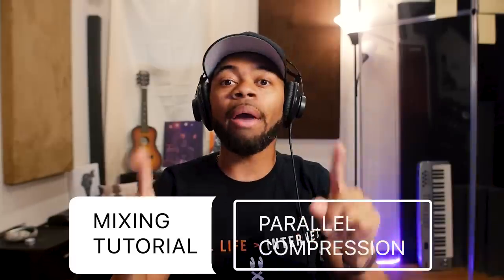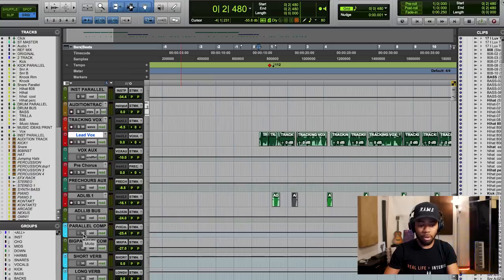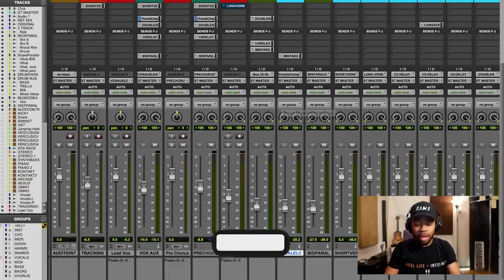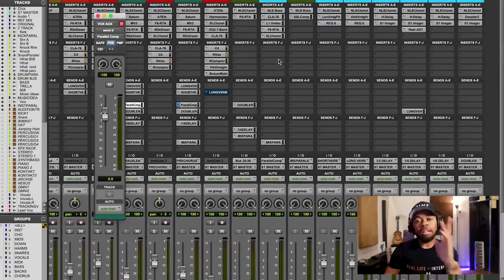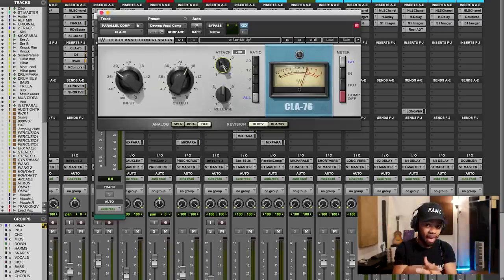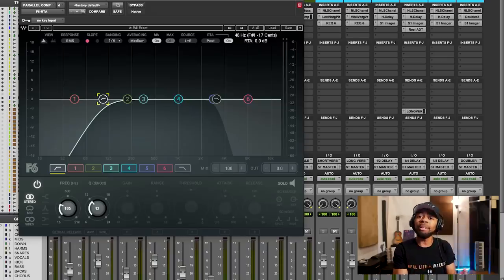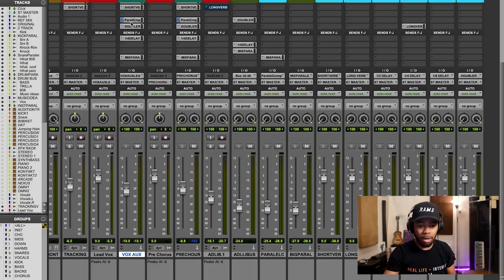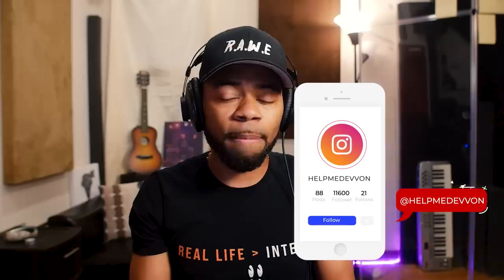How And Why You Should Use PARALLEL COMPRESSION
A video on how to use parallel compression in recording and mixing, in any DAW i.e Pro tools, Fl studio abelton etc. from your bedroom.

PRO TOOLS , ABLETON, LOGIC, FL STUDIO, AND STUDIO ONE, CUBASE TEMPLATE AVAILABLE _________________________________________________________
▶PRESETS
➡️Help Me Devvon Studiorack Preset
▶ IMPORTANT TUTORIALS